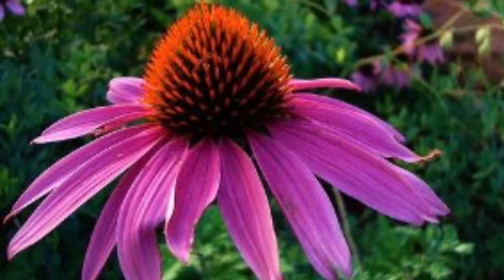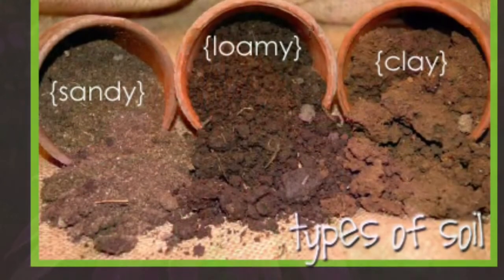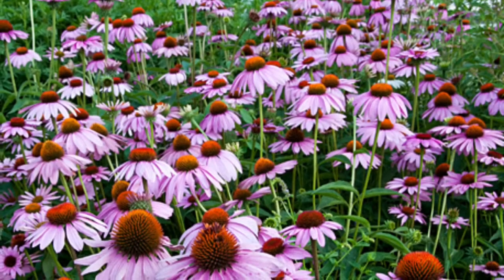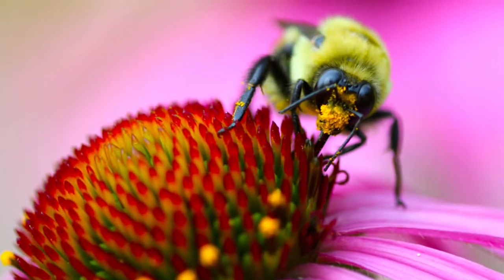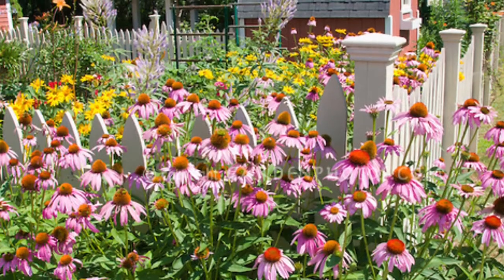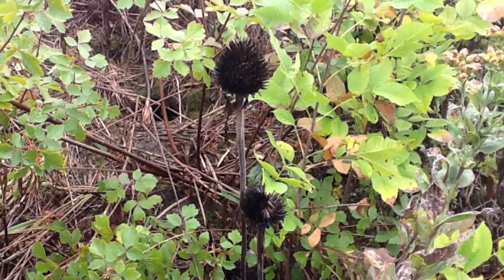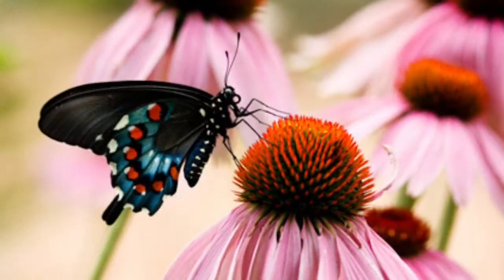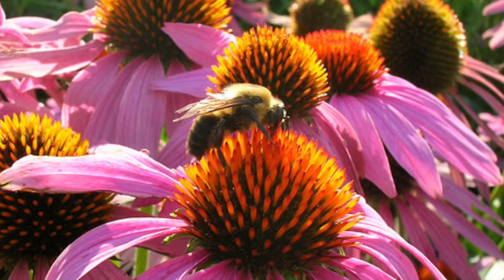My Movie 3